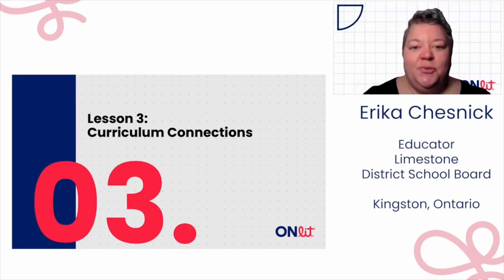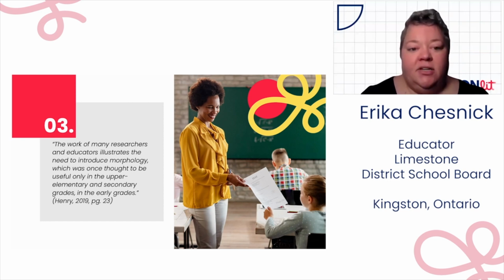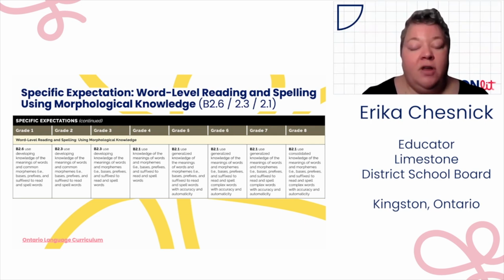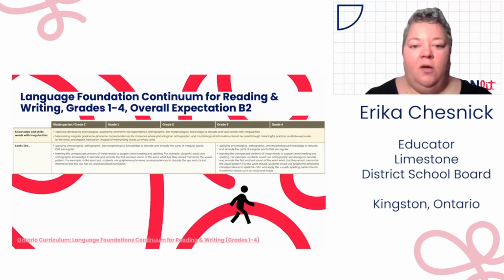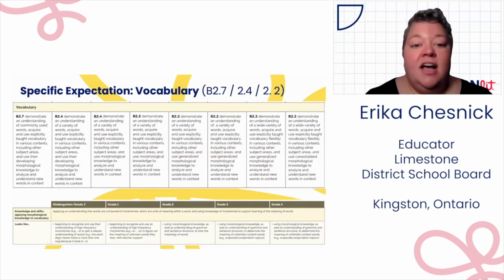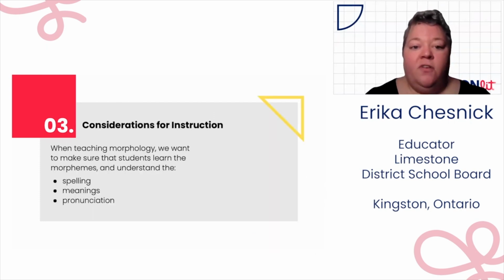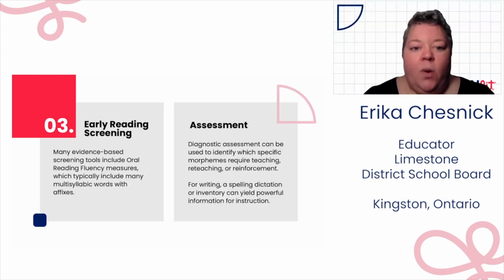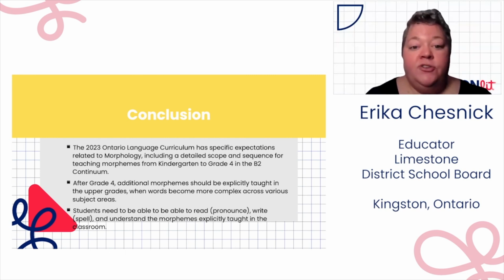ONlit English Morphology Module: Lesson 3 Curriculum Connection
Erika Chesnick, an educator at the Limestone District School Board, will walk you through English Morphology in this 5 part series.